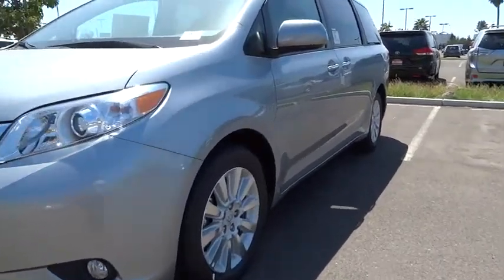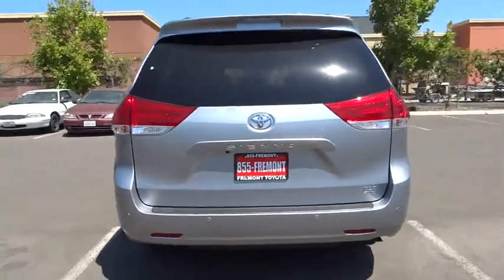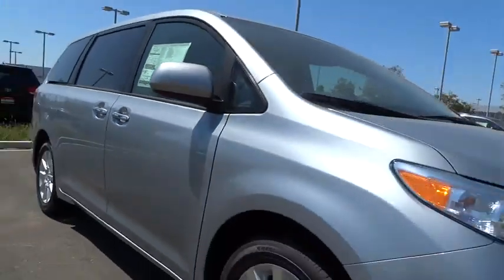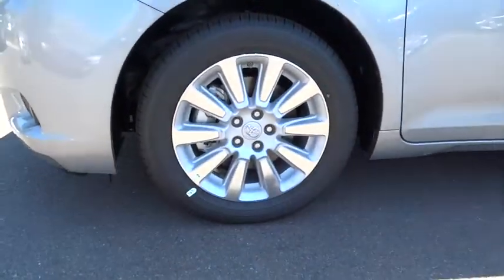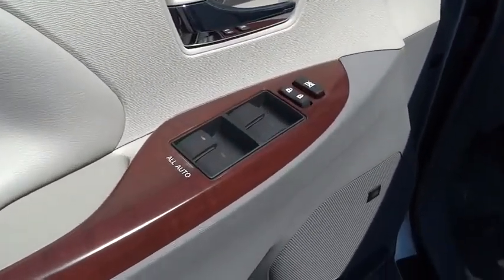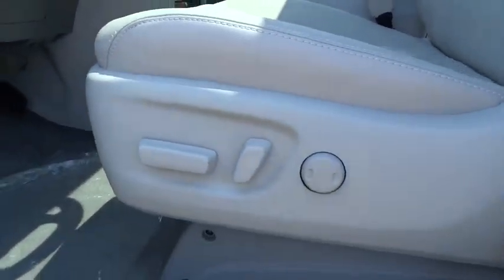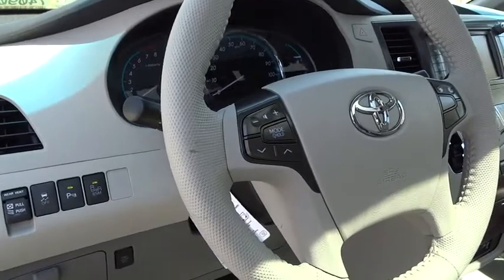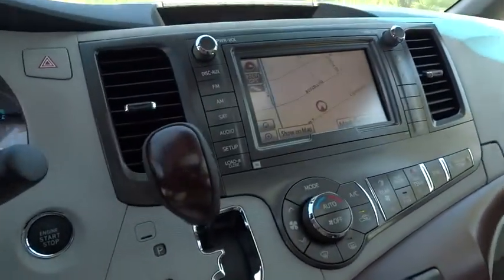2014 Toyota Sienna San Jose, San Francisco, Oakland, Fremont, Sunnyvale, CA 74090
2014 Toyota Sienna
2014 Toyota Sienna 5dr 7-Passenger Van V6 XLE AWD Van - Stock#: 74090 - VIN#: 5TDDK3DC8ES091007

Fremont Toyota
5851 Cushing Pkwy